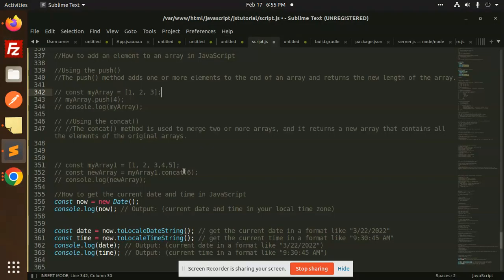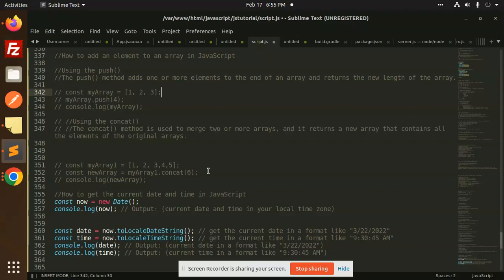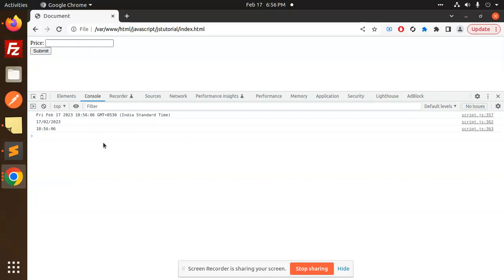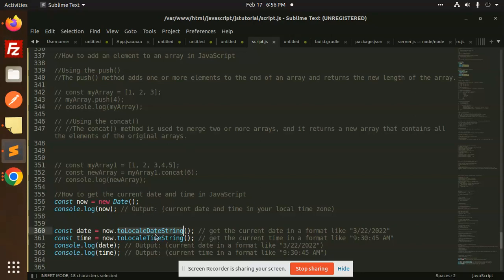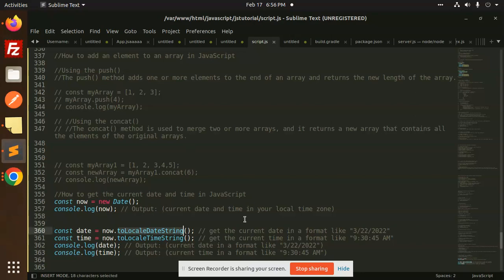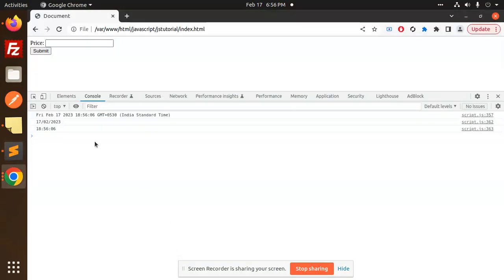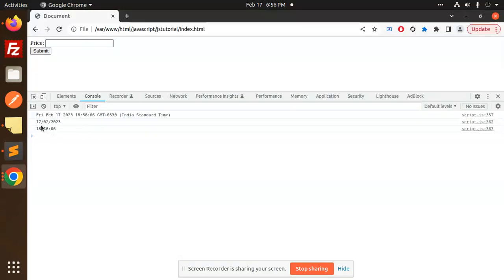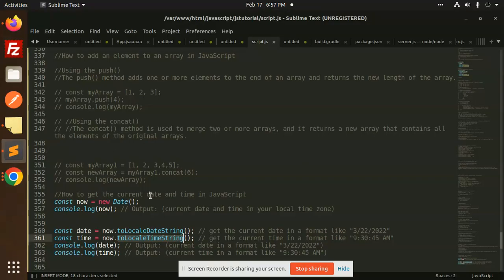How to get the current date and time in JavaScript